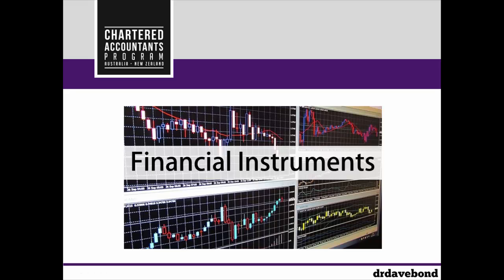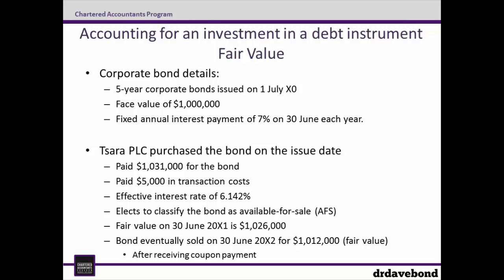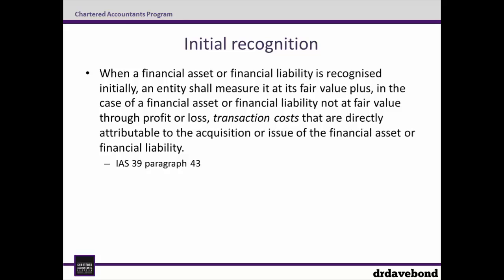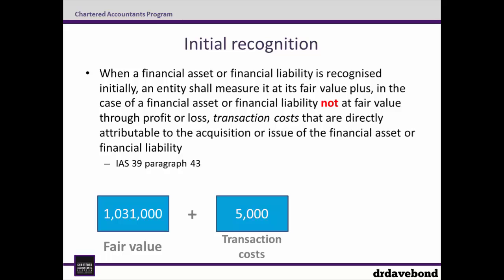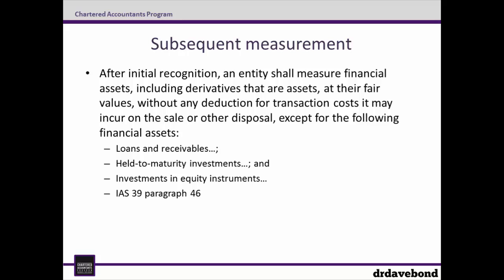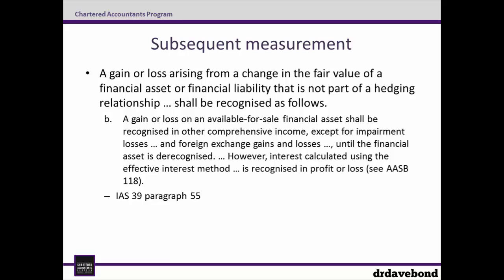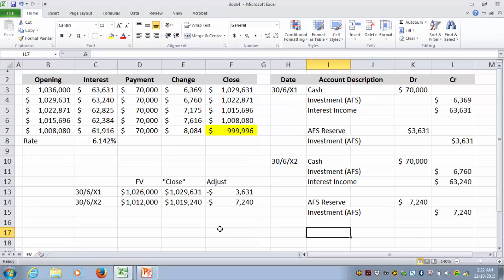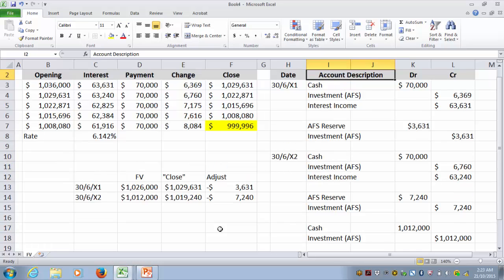FINBites: Financial Instruments - Debt Instrument 2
This video is part of the FINbites Accounting for Financial Instruments series, a joint production of Chartered Accountants Australian and New Zealand and drdavebond. In this video we'll look at accounting for an investment in a debt instruments using fair value as per IAS 39.

Presenter: Dr David Bond CA.